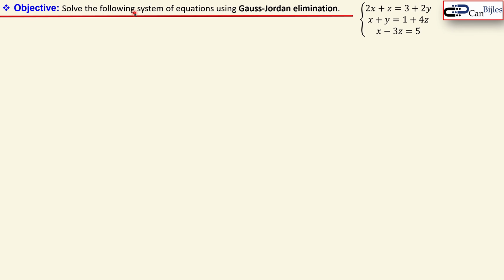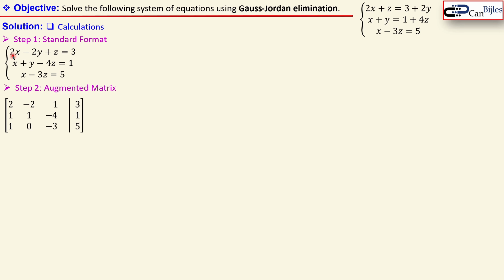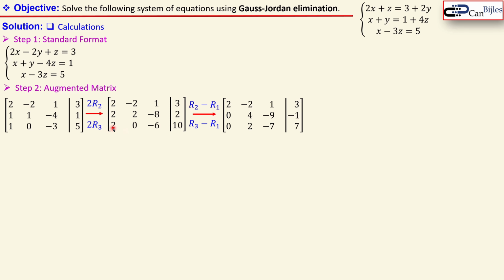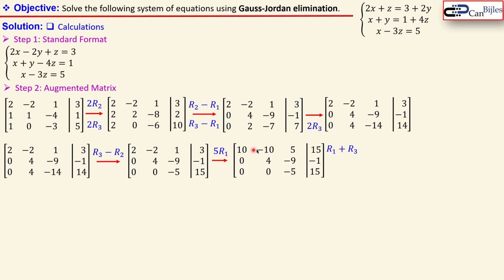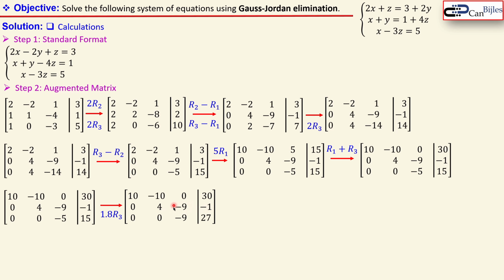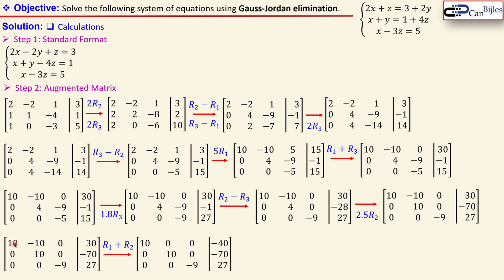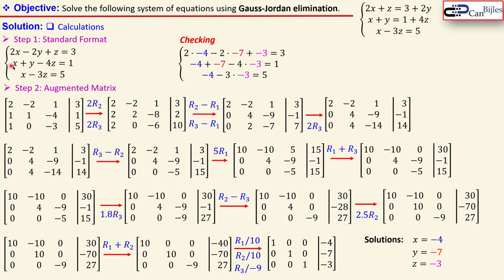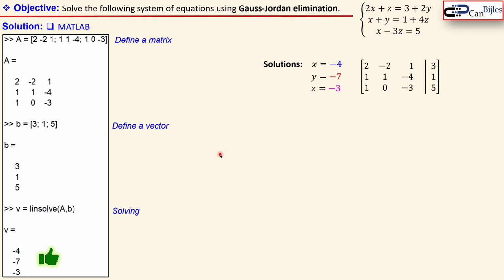Gauss-Jordan Elimination ⭐ Solving 3 x 3 System of Equations ☀️ Linear Algebra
In this video, we will work out an example using Gauss-Jordan elimination. The Gauss-Jordan elimination is a modification of the Gaussian elimination we have discussed in another video This method greatly simplifies the back substitution part and the solutions are directly visible in the final matrix form.

We will solve the three unknown in a system of equations using augmented matrix format. Gauss-Jordan elimination is often used to solve set of equations which are produced from an electric circuits, mechanical system or any other dynamic system, so it is very useful in science and engineering. We will show the calculation step by step and verify these using MATLAB.

🎯 Outline:
⏩ 00:00:00 Introduction
⏩ 00:00:42 Calculations
⏩ 00:13:11 Verification in MATLAB